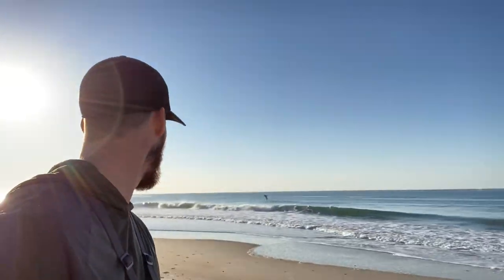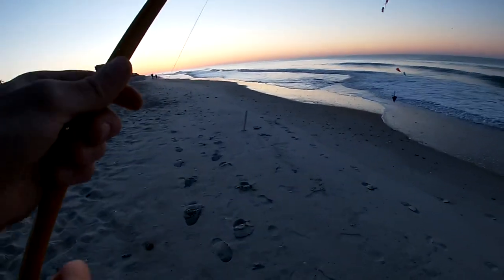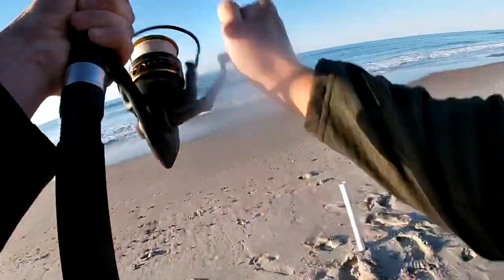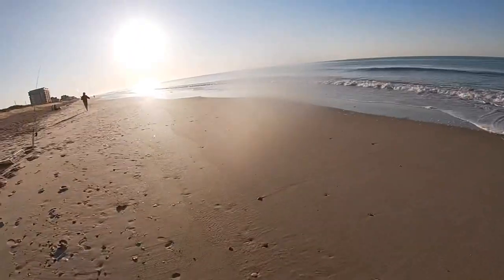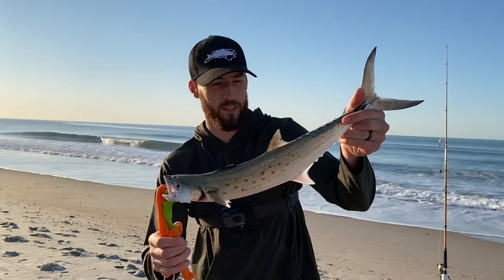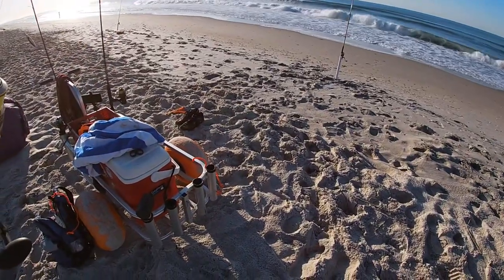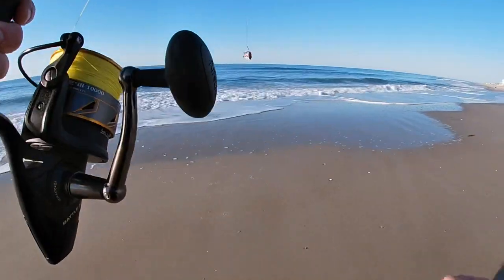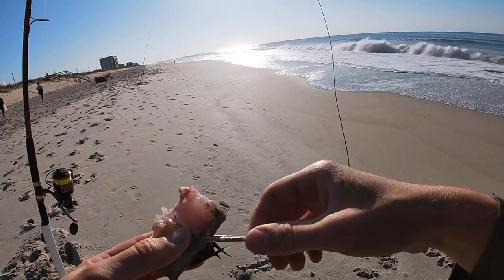My First Surf Fishing Trip in NC! North Topsail Beach Spanish Mackerel Action!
First Surf fishing trip since I’ve relocated to NC from FL. I was able to get a nice Spanish Mackerel (17in) on a single drop rig with fishbites sandflea/live blood worm. Finally got a decent enough trip to post so here is my first of many fishing adventures in NC!